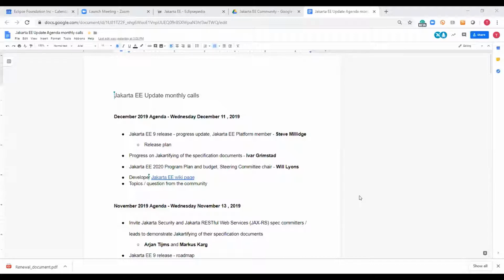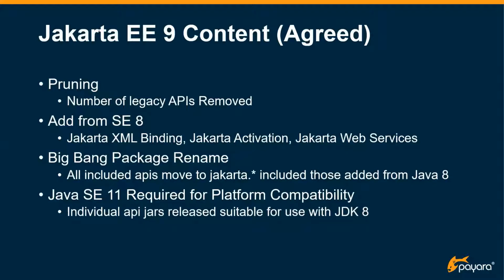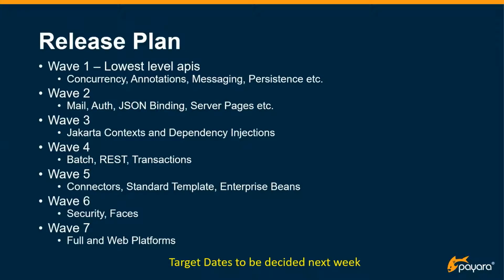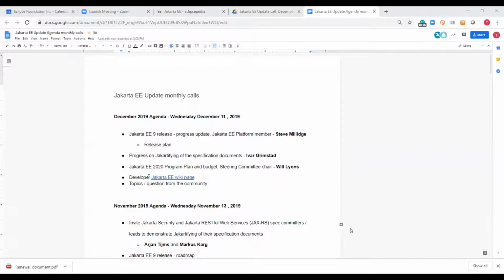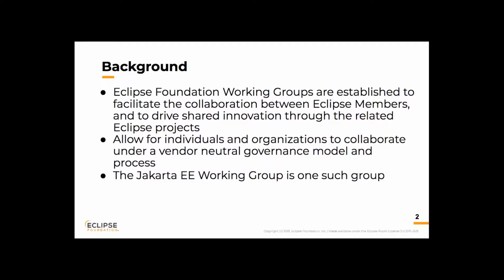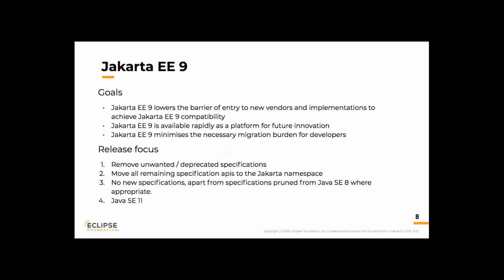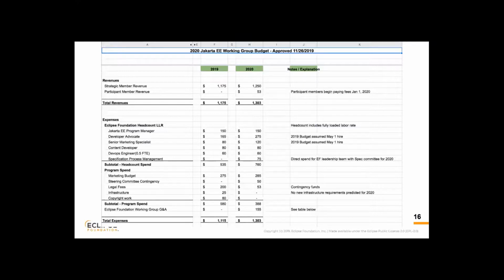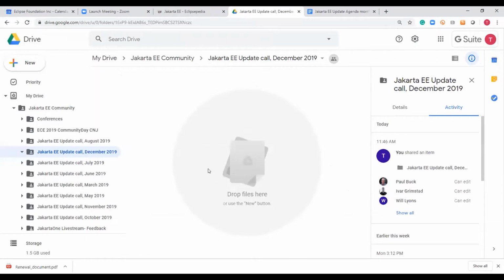Jakarta EE Community Call | 2019-12-11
Jakarta EE Community Calls are intended for the wide Jakarta EE community providing progress on the releases and activities related to Jakarta EE.

Agenda:

- Jakarta EE 9 release plan (Steve Milidge)

- Progress on Jakartifying of the specification documents (Ivar Grimstad)

- Jakarta EE 2020 Program Plan and budget, Steering Committee chair (Will Lyons)